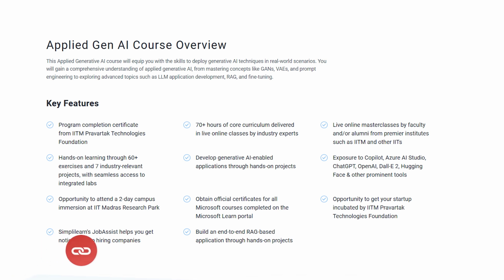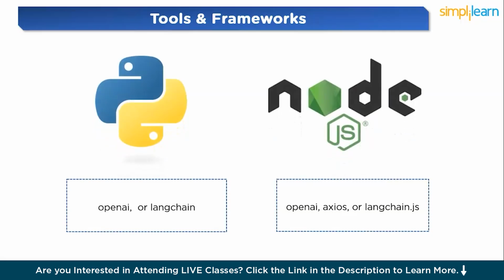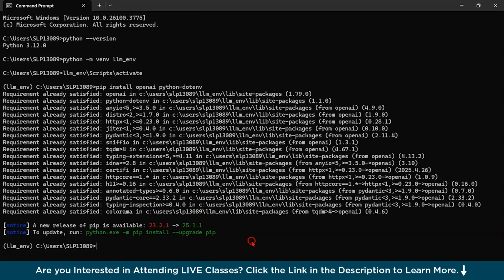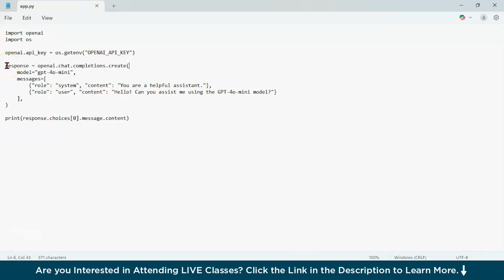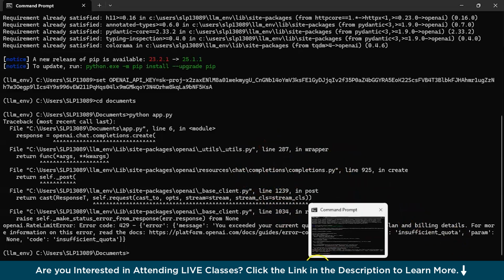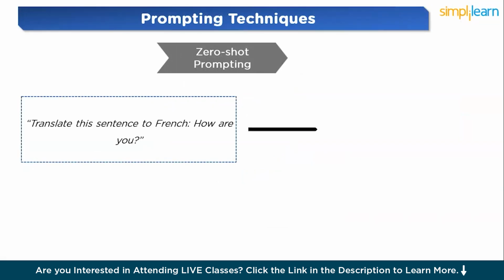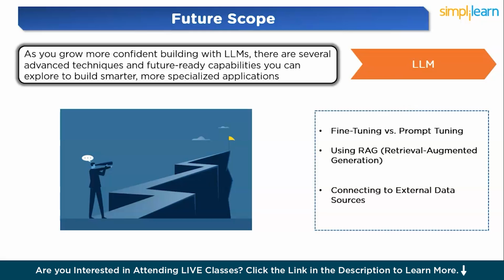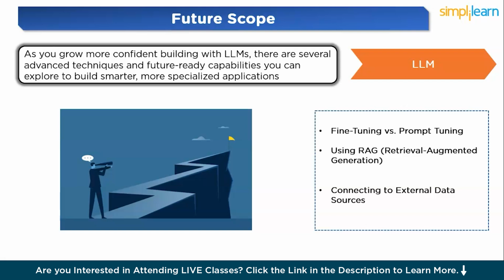What Is AppLLM? | Build Apps and Websites with AppLLM | AppLLM for No-Code Development | Simplilearn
00: 00 Introduction
01: 18 Introduction
02: 06 Real World Application of LLM
03: 24 Tools & Frameworks
05: 00 Setting up Environment
07: 50 LLM Hands On
12:53 Designing Effective Prompt
13:53 Prompting Technology
18:38 Future Scope

In this tutorial, you’ll learn how to build a powerful AI-driven application using OpenAI’s GPT-4o-mini model with Python. We’ll guide you through the entire process—from setting up your environment and securely managing your API key, to writing your first script that interacts with the LLM. You’ll also discover how to update your code for the latest OpenAI SDK and handle common errors like quota limits. Whether you’re a beginner or an experienced developer, this step-by-step guide will equip you with the knowledge to create intelligent, conversational apps powered by cutting-edge language models. Start your journey into app development with LLMs today!

Skills Covered:
✅ Generative AI
✅ Prompt Engineering
✅ Chatbot Development
✅ Ensemble Methods
✅ Deep Learning
✅ Natural Language Processing
✅ Computer Vision
✅ Reinforcement Learning
✅ Machine Learning Algorithms
✅ Speech Recognition
✅ Statistics

Learning Path:
✅ IITG AI: Program Induction
✅ IITG AI: Programming Fundamentals
✅ IITG AI: Python for Data Science (IBM)
✅ IITG AI: Applied Data Science with Python
✅ IITG AI: Machine Learning
✅ IITG AI: Deep Learning with TensorFlow (IBM)
✅ IITG AI: Deep Learning Specialization
✅ IITG AI: Essentials of Generative AI,  Prompt Engineering & ChatGPT
✅ IITG AI: Advanced Generative AI
✅ IITG AI: Capstone
Electives:
✅ IITG AI: ADL & Computer Vision
✅ IITG AI: NLP and Speech Recognition
✅ IITG AI: Reinforcement Learning
✅ IITG AI: Academic Masterclass
✅ IITG AI: Industry Masterclass